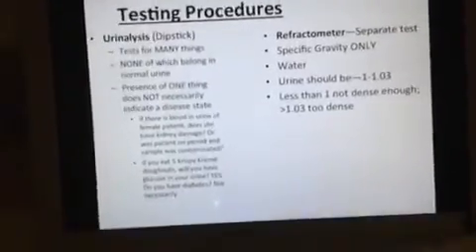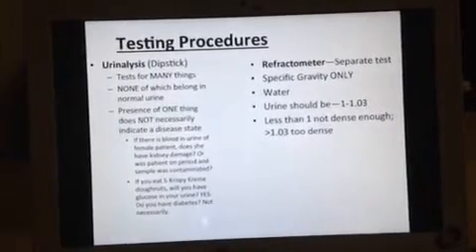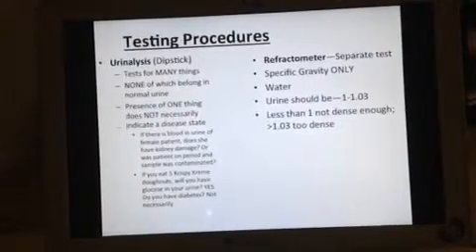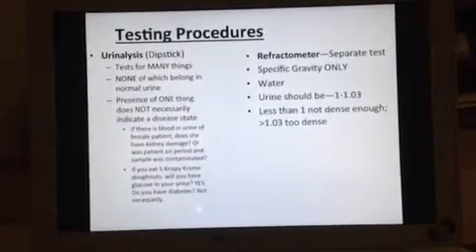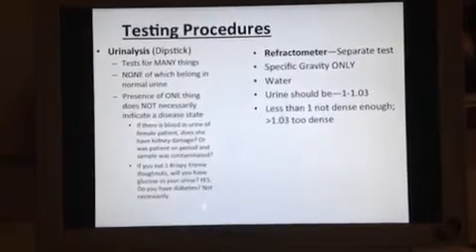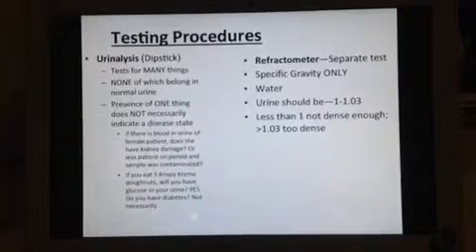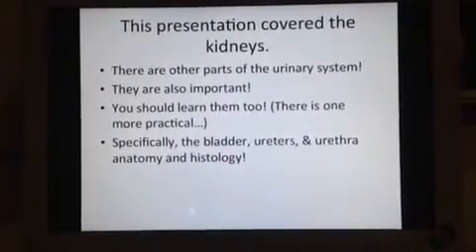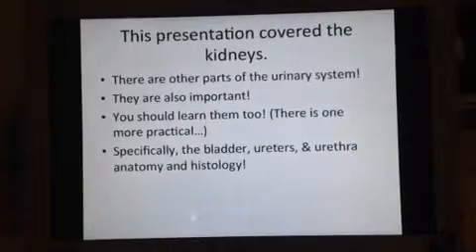Renal supplement PART 4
BSC2086L
Professor Jesica Abrams
Broward College
Fall 2015
Video of a video
4 parts total!!!